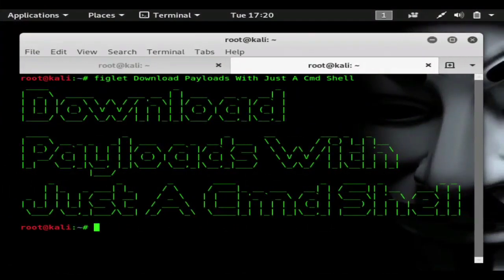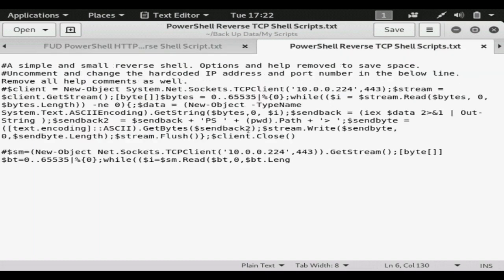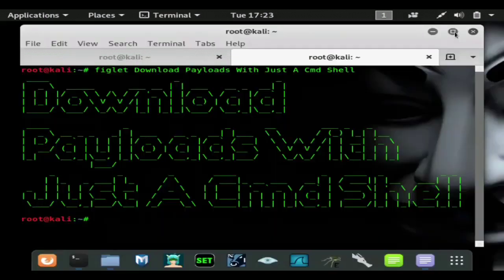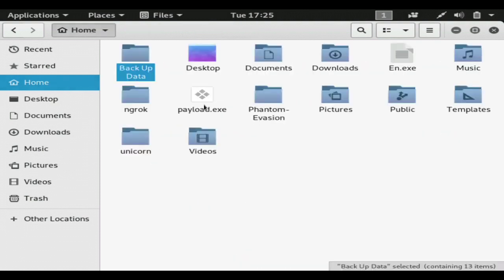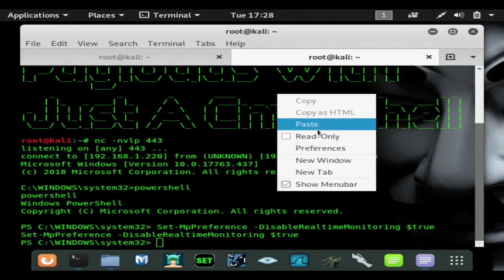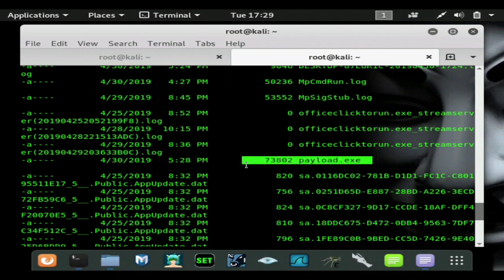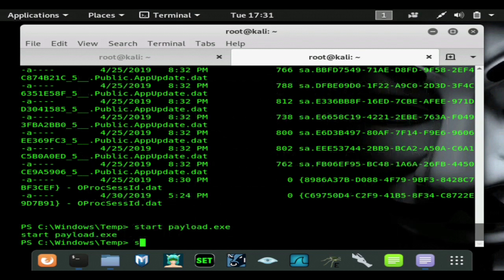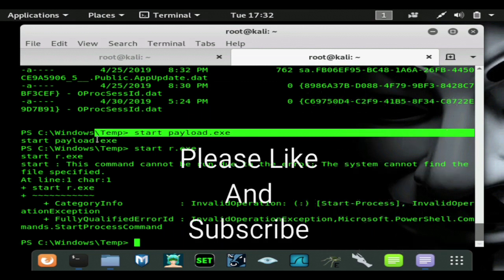Download Payloads With CMD Shell And Turn Off Win Defender Remotely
in this video we use powershell to download a payload and we turn off windows defender using the shell.